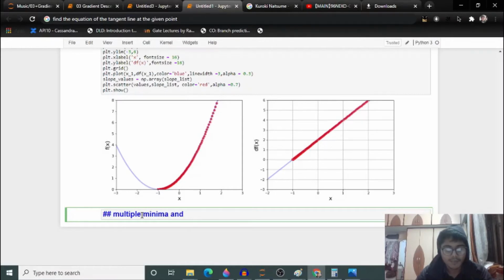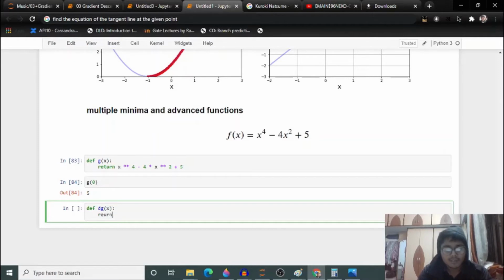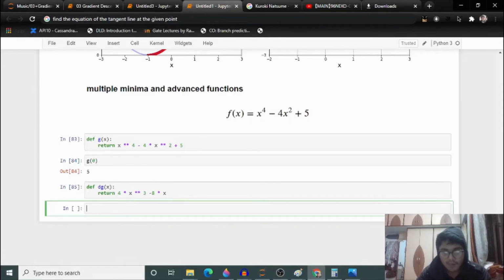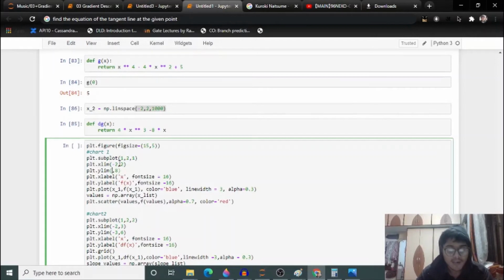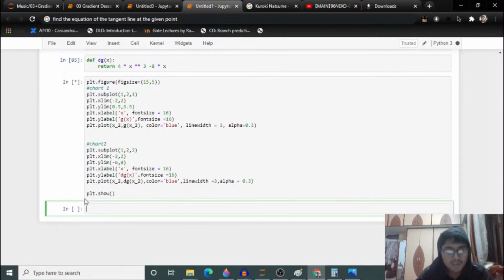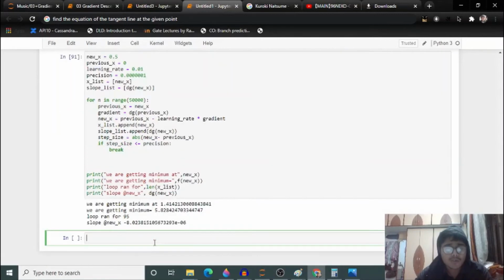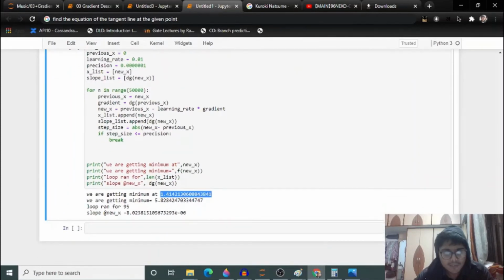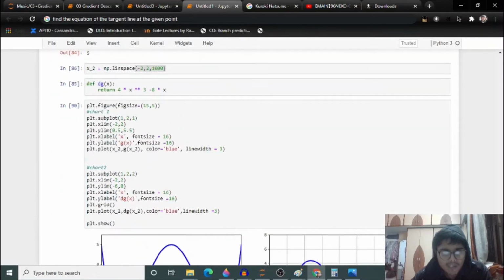problem with gradient descent